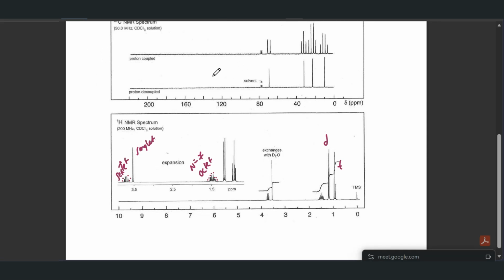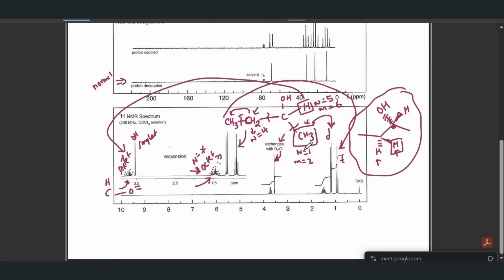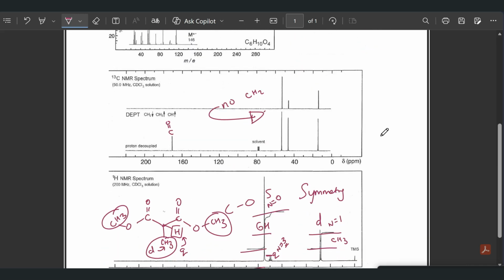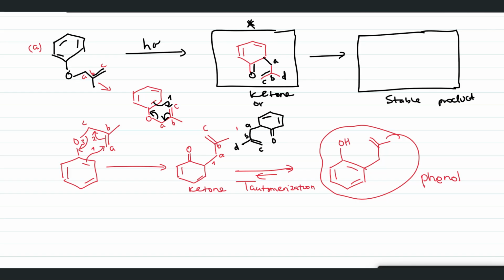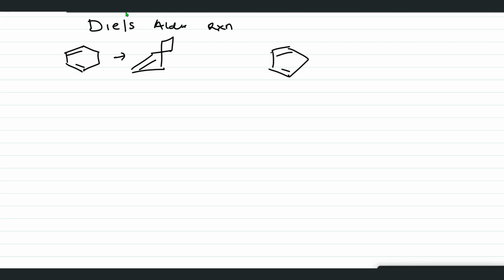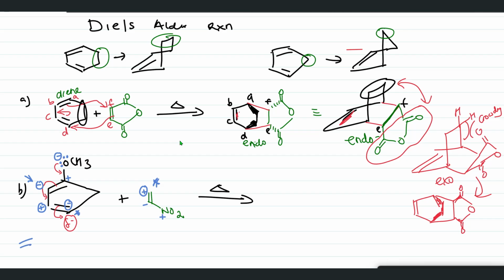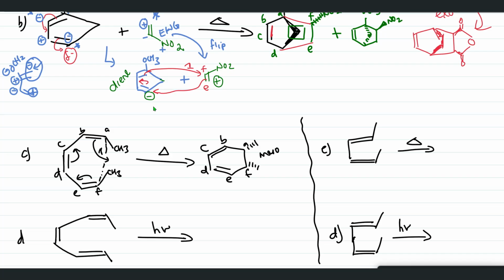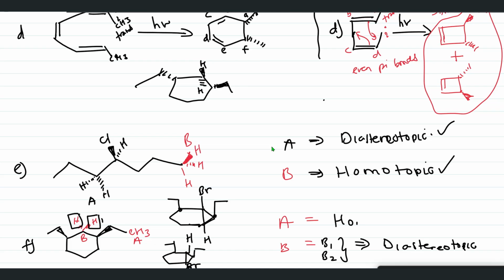Jada tutoring 02/24/26